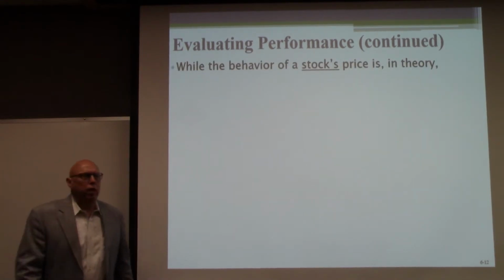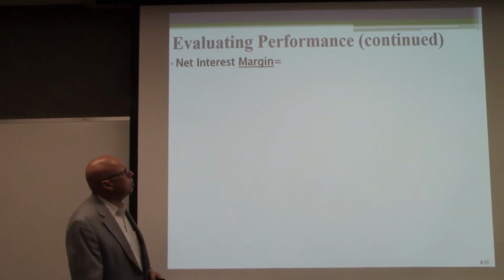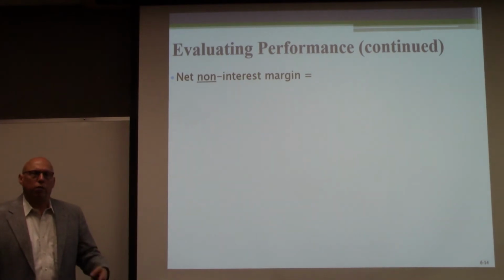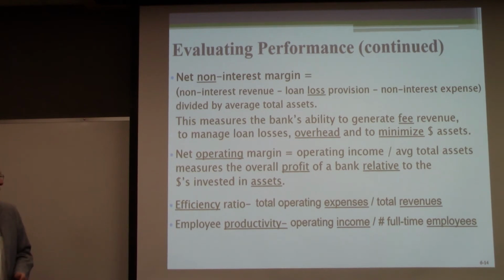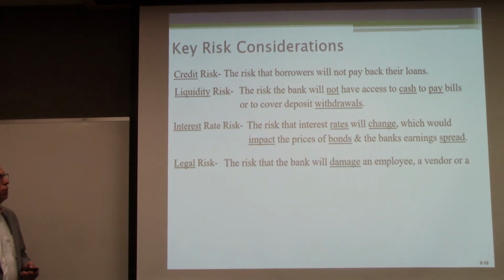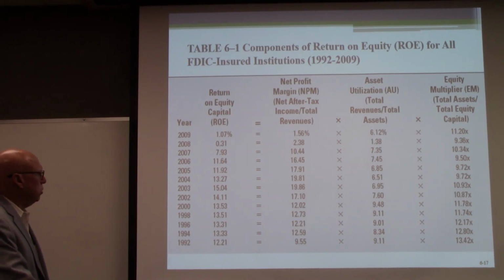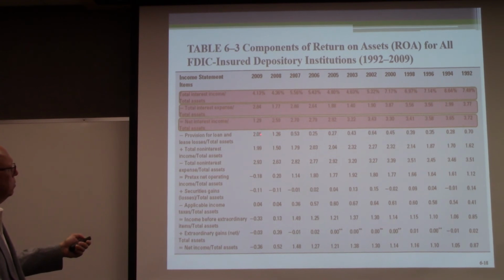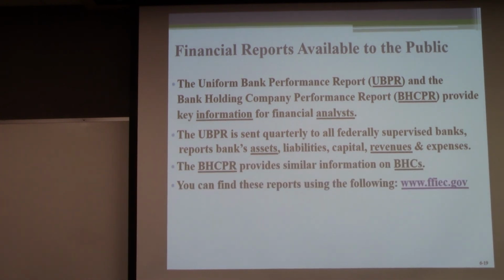Com Bnk Chp 6 Clip 2 Part 2